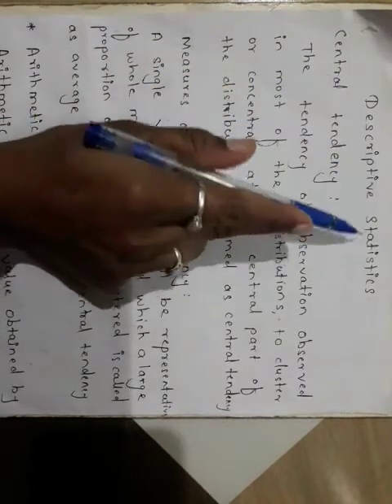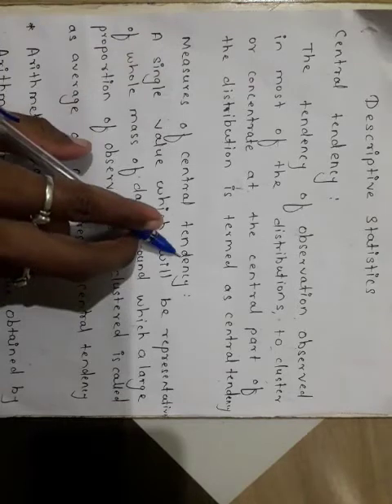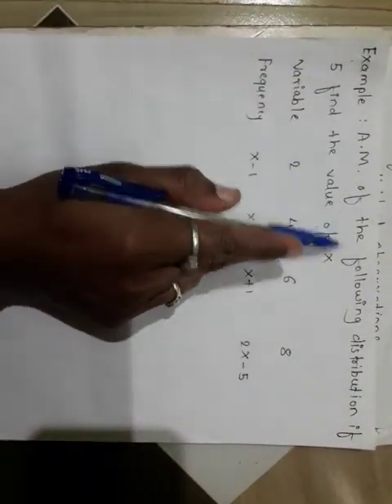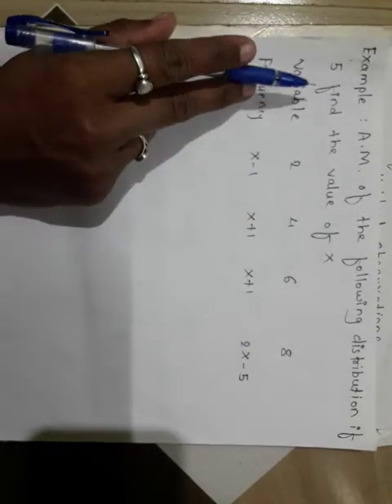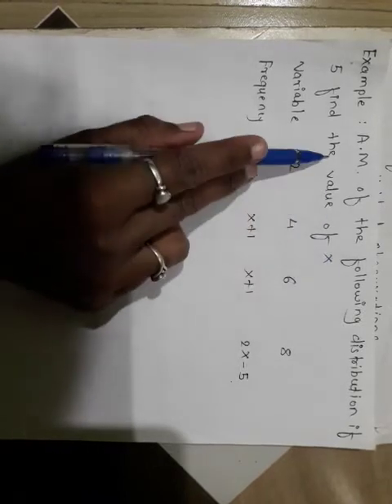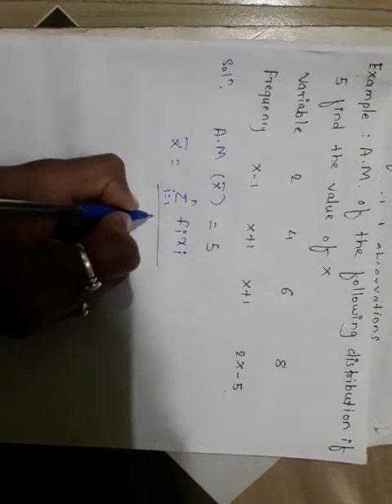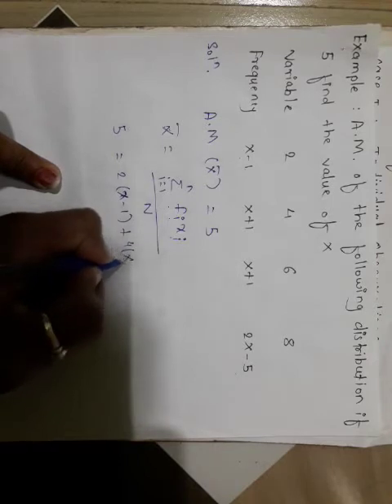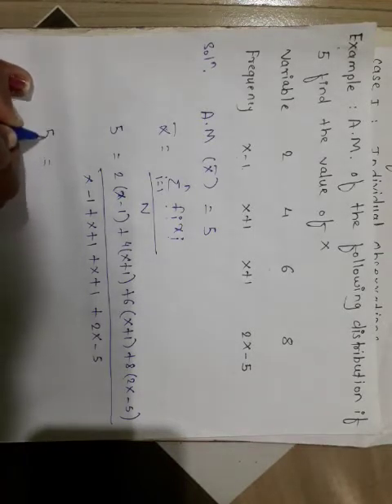FYBCS ( statistics ) paper 1 ch 2 Descriptive statistics ( part 1)